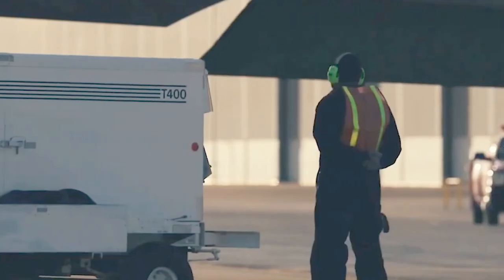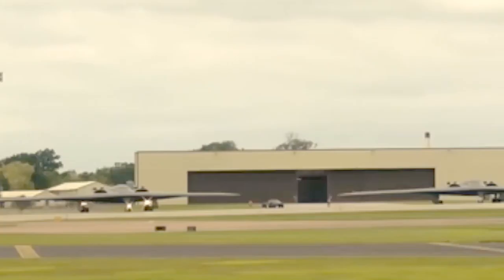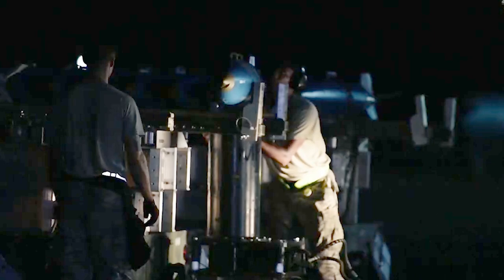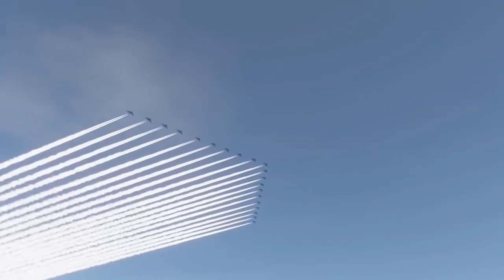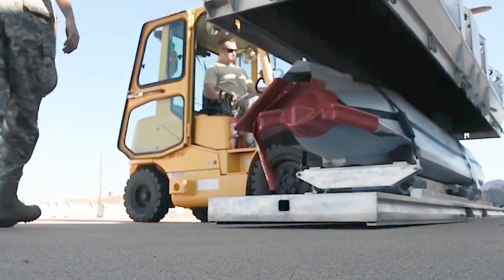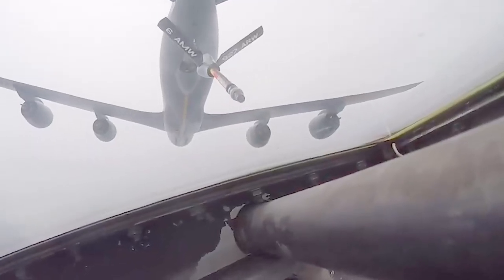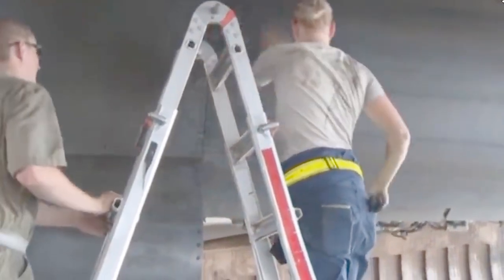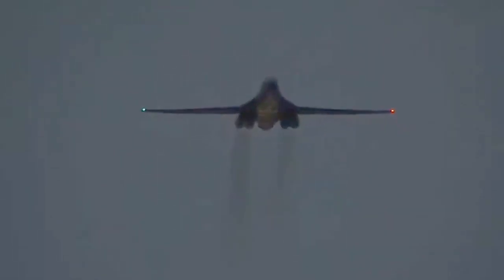Russia & China Shocked US Billion $ B-21 Raider Ready for Action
Northrop Grumman is constructing the first two B-21 Raider bombers.
While these particular B-21s are test units, the Air Force plans to eventually use the planes as replacements for the Air Force's B-1 and B-2 bombers, The first two B-21 Raider bombers—which will eventually be able to carry both nuclear and conventional weapons—are nearly mechanically complete, but still won't fly until 2022.